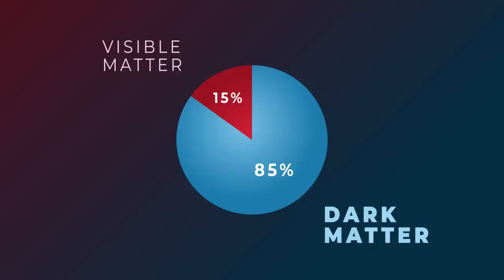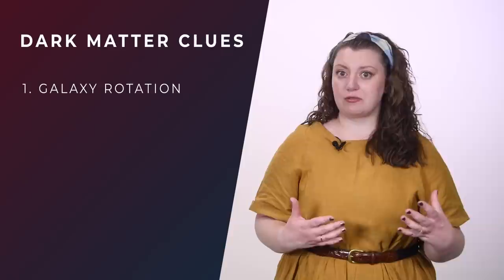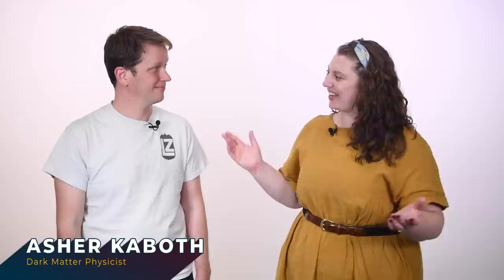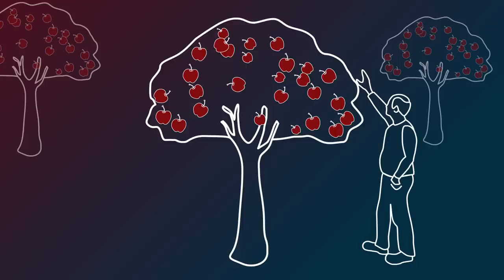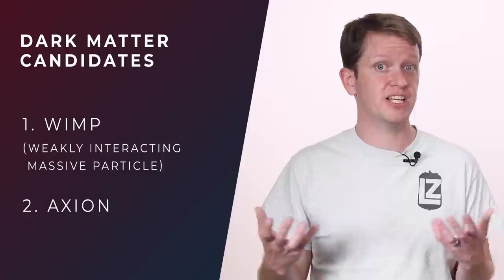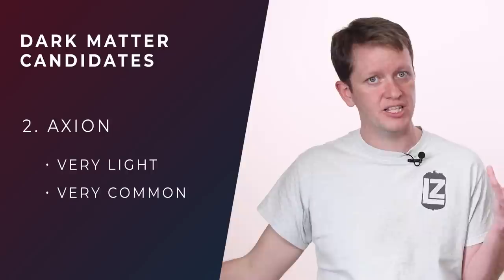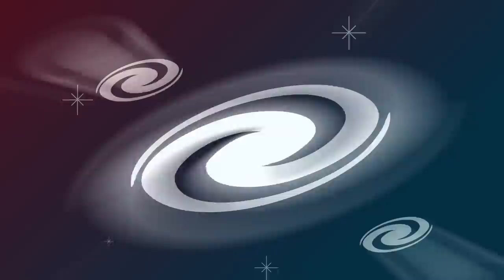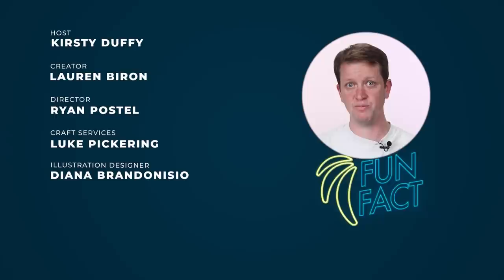Are neutrinos dark matter? | Even Bananas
Dark matter is invisible, it’s everywhere, and it doesn’t interact with matter very often. The same is true for neutrinos. So are neutrinos dark matter? Neutrino physicist Dr. Kirsty Duffy and neutrino/dark matter researcher Dr. Asher Kaboth (Royal Holloway, University of London) break down the most likely dark matter candidates and where neutrinos fit into the mix.

Is dark matter cold or hot?

Production Credits:
Host: Kirsty Duffy
Creator: Lauren Biron
Guest: Asher Kaboth
Writers: Lauren Biron, Kirsty Duffy, Ryan Postel
Director/Editor: Ryan Postel
Craft Services: Luke Pickering
Illustration Designer: Diana Brandonisio
Theme Song: Scott Hershberger